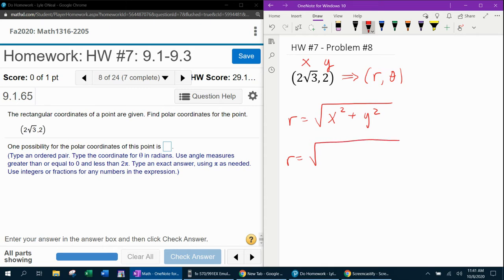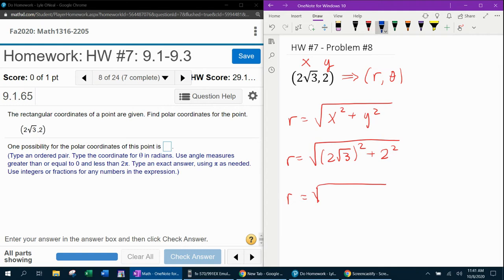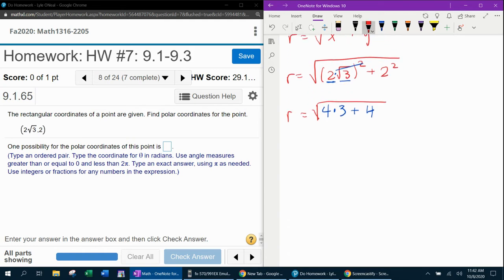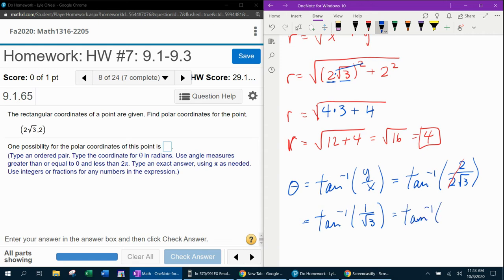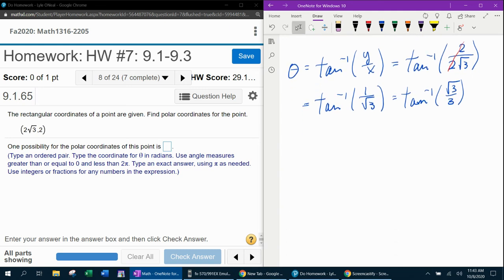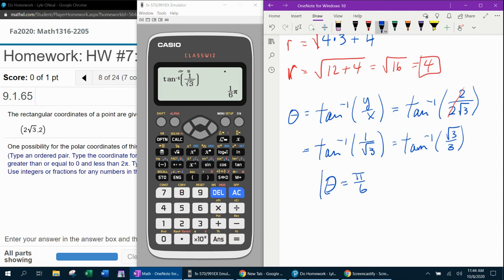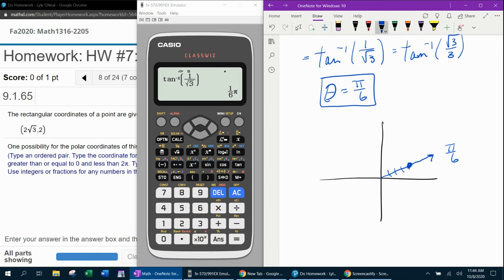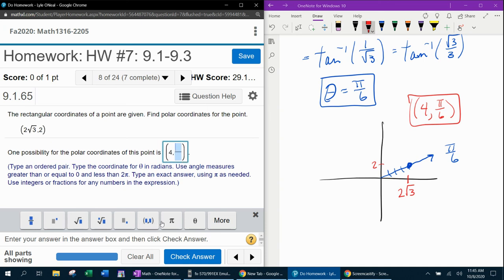Trigonometry - HW#7 Question #8 & Precalculus - HW#5 Question #26 - MyLab Math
Converting an ordered pair from rectangular to polar coordinates.